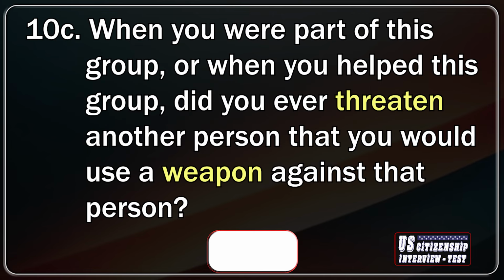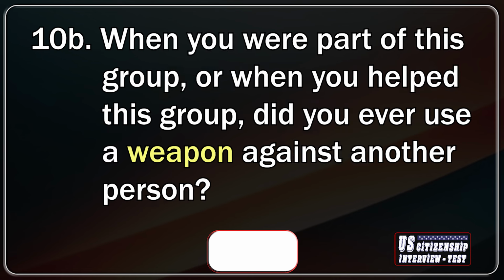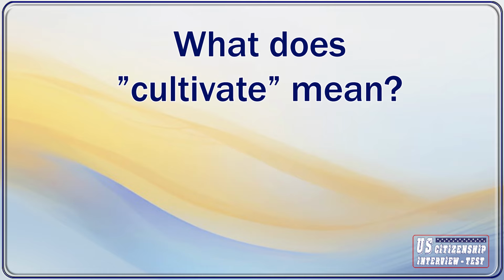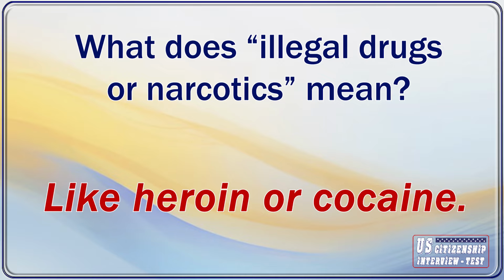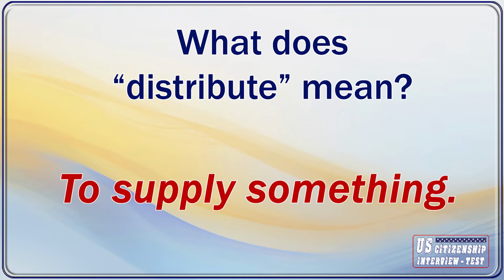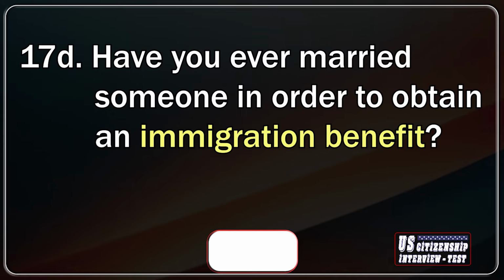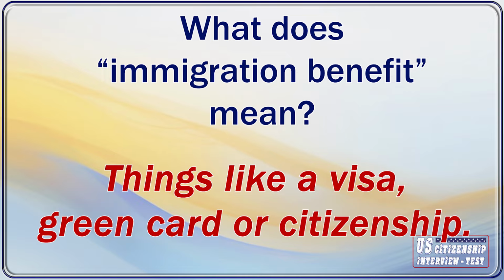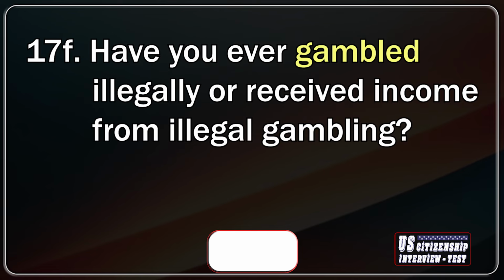New 37 Yes/no Questions and 90 Word Definitions (New form N400) for US Citizenship Interview 2025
New form - 37 Yes/no Questions and 90 Word Definitions (New form N400) for US Citizenship Interview and Test.
During the US Citizenship test, you will be asked the questions in part 9 of the new form N400. Some interviewers also ask you to define vocabulary to make sure you understand the question.
This lesson will cover 37 questions and all vocabulary definitions that you need to learn in order to pass the test easily.
Everything is simple and easy to memorize.